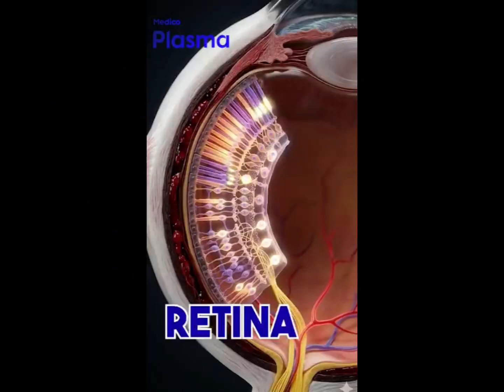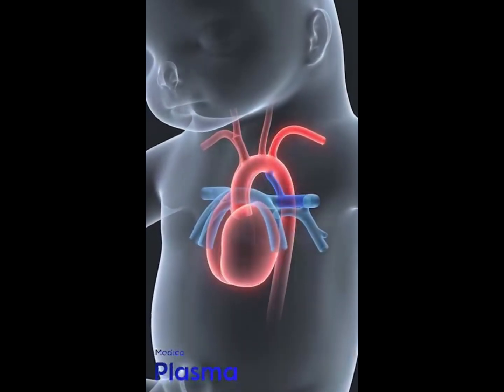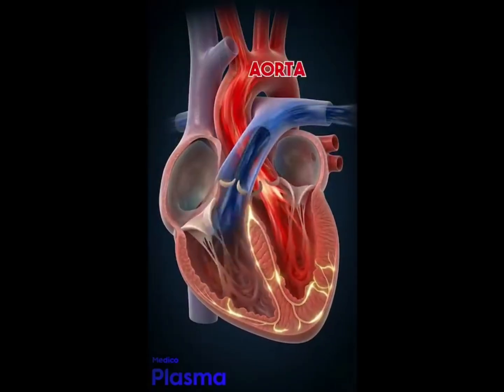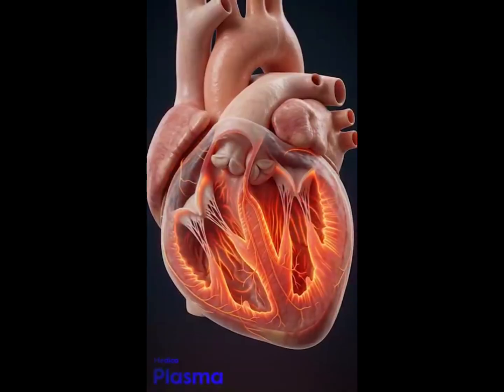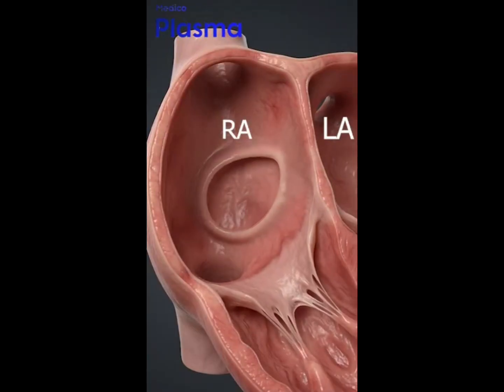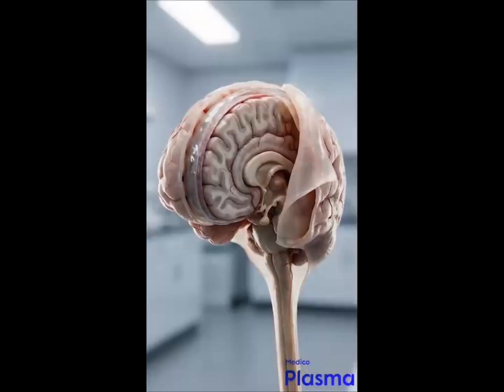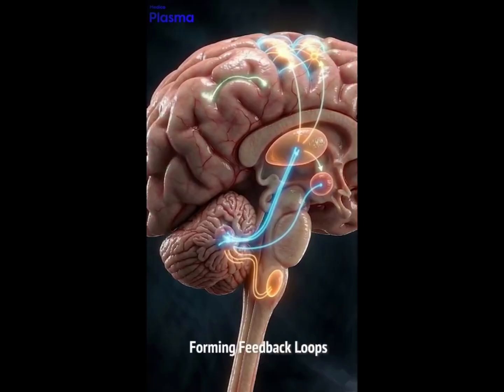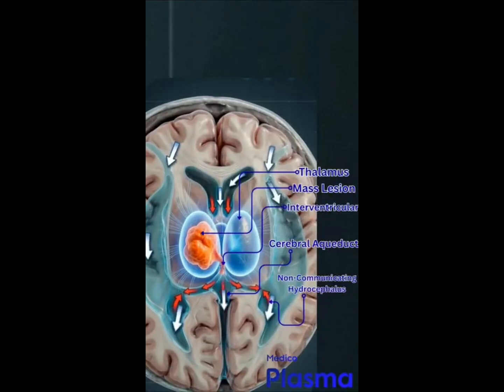Human Anatomy 2026